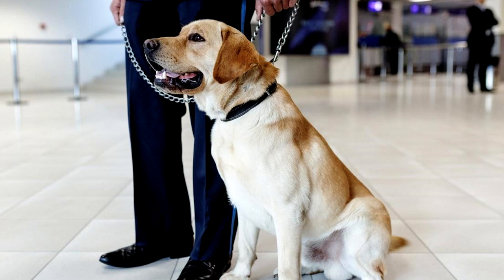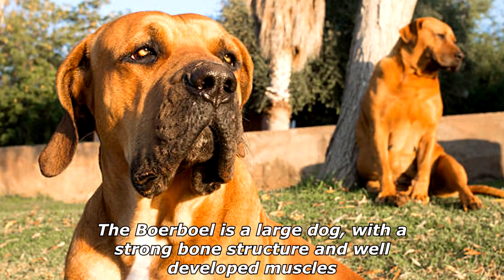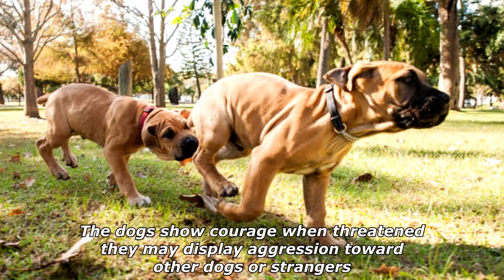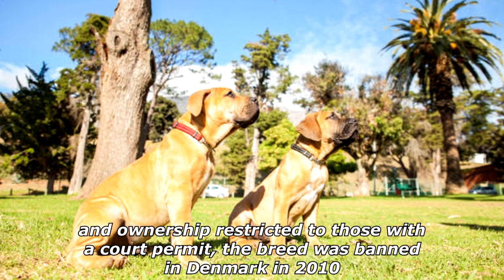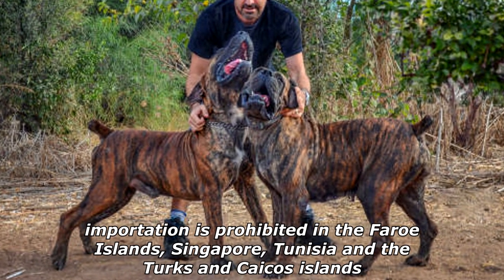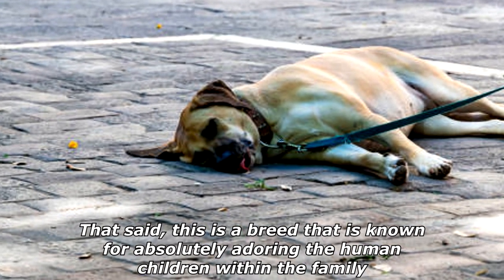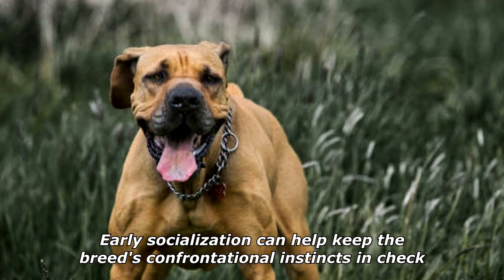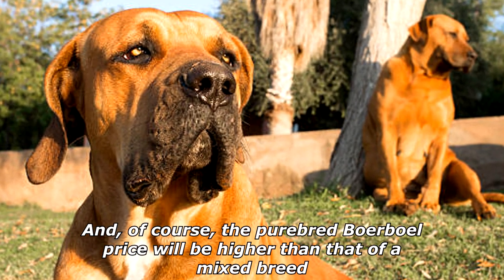Quick Dog Facts About The Boerboel!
In today's video we're gonna see some quick dog facts about the boerboel.